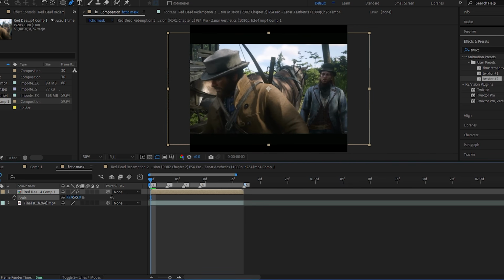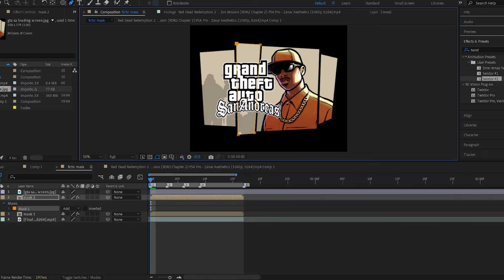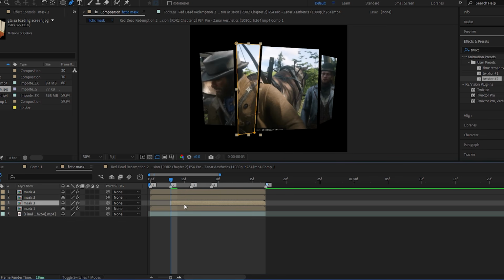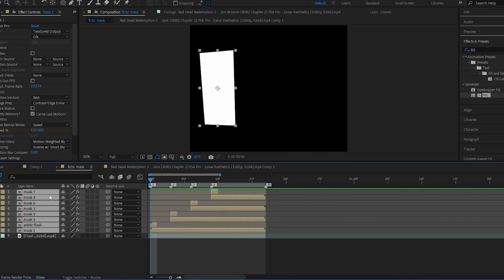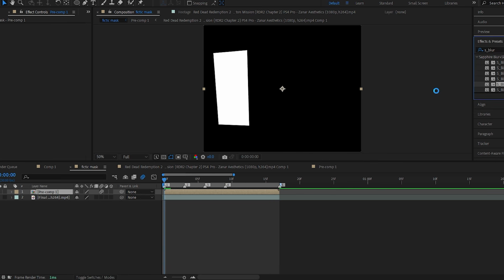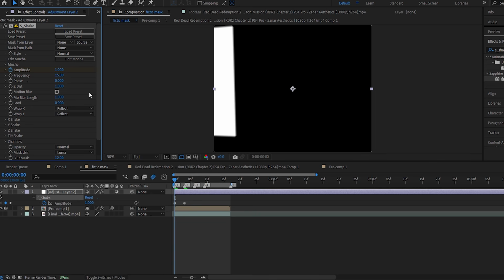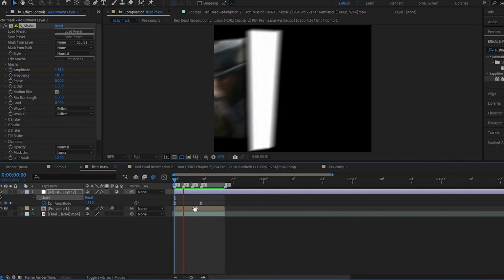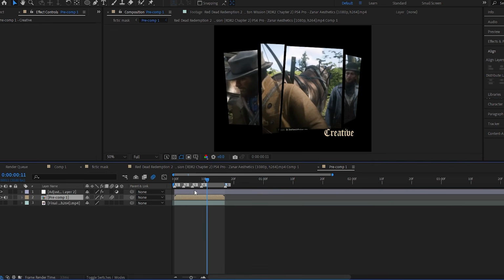🔥 GTA MASK EFFECT Tutorial in After Effects ⚡ FICTIC Style Edit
Welcome to Creative Distance 🚀
In this tutorial, I’ll show you how to create a cinematic GTA Mask Effect in After Effects with smooth masking, glowing outlines, motion blur, particles, and professional transitions inspired by high-quality FICTIC style edits.

This effect is perfect for:

Editing reels
Anime edits
GTA style edits
Velocity edits
Cinematic shorts
YouTube edits

⚡ What You’ll Learn:
✔ Advanced Masking
✔ Roto Style Effects
✔ Glow & Edge Effects
✔ Motion Blur
✔ Cinematic Color Grading
✔ Professional Transitions
✔ FICTIC Style Thumbnail & Edit Feel

🎨 Agency: Creative Distance
📱 Follow for more editing content & resources